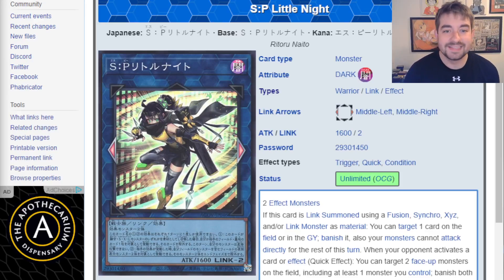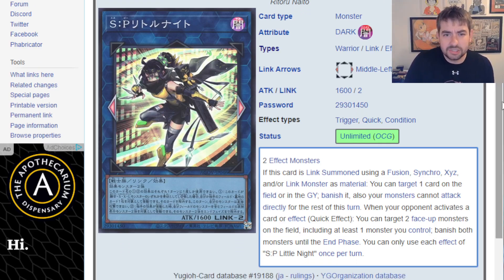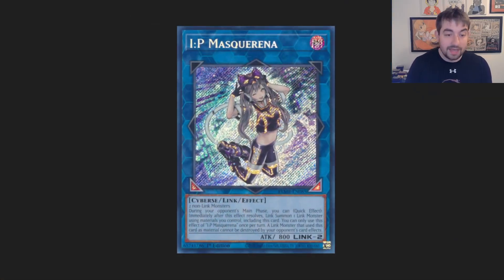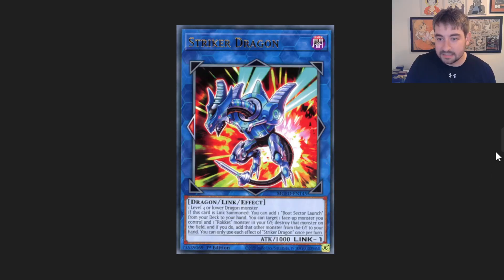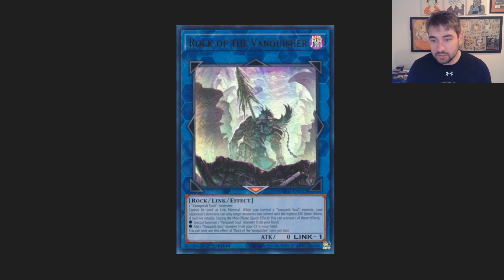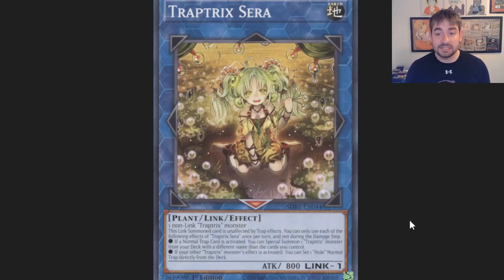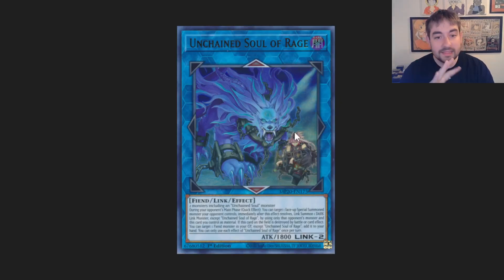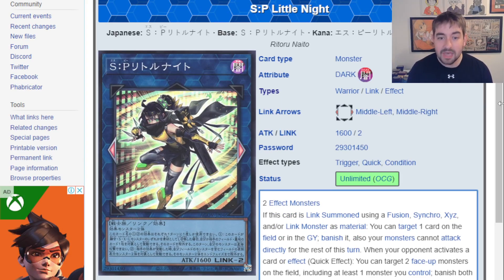TOP 10 *BEST* Decks to Play S:P Little Night! Yu-Gi-Oh!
lmk down below what you are brewing up for S:P!

SUB for much more stuff from ya boi down the line:]